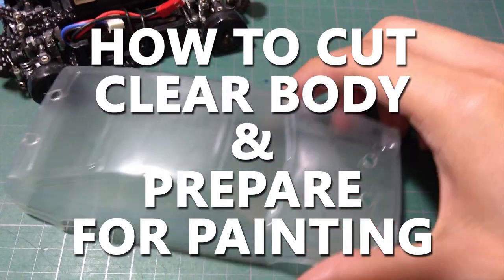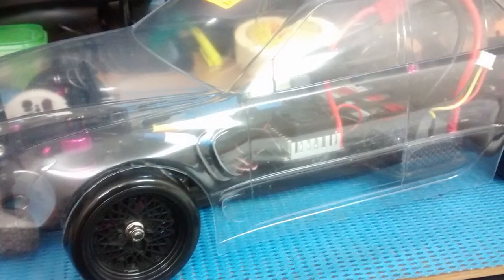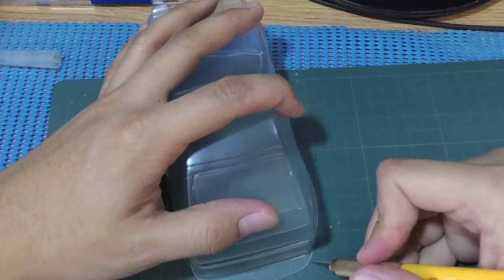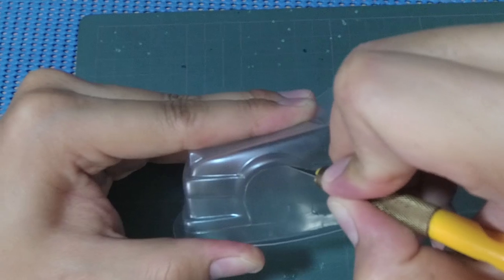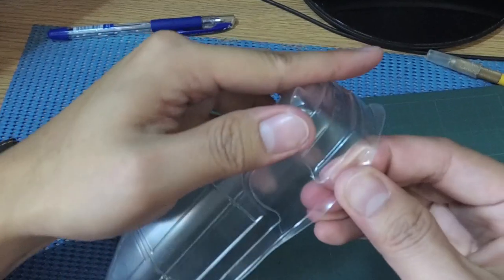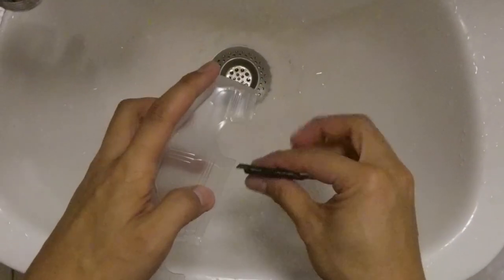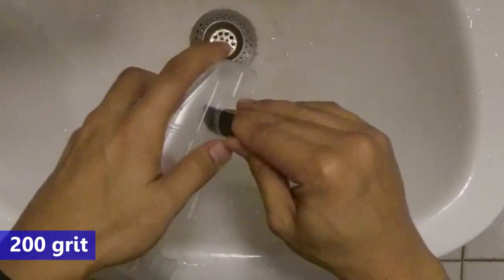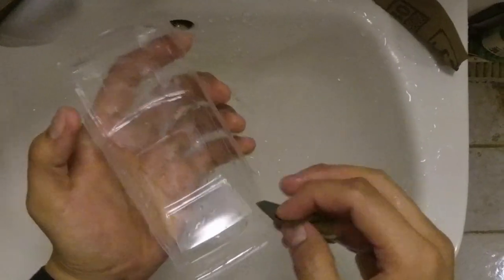How to Cut RC Clear Body & Prep for Painting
This is my chosen method to cut the body cleanly.
Instead of cutting it with a curved scissors I use an art knife to score the body then tear it.

The body is 1/28 Sinohobby clear body for 90mm. I got it from Banggood
Don't worry, it's AE86 body and not the Evo that is shown in the description.

Mini-Q Q7 is available in Banggood with 3 different versions.